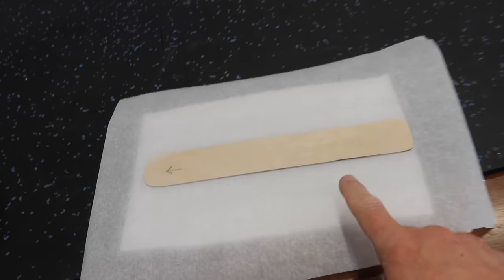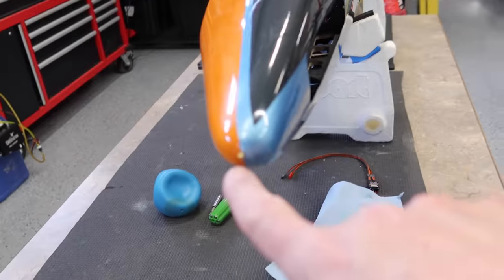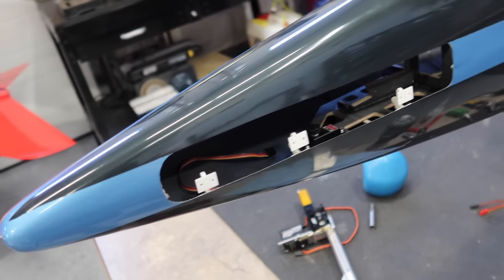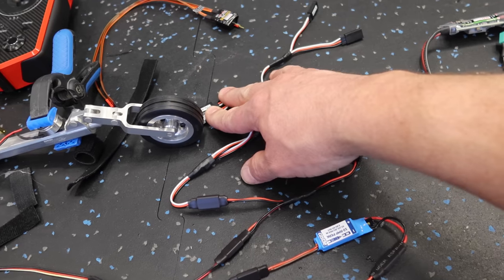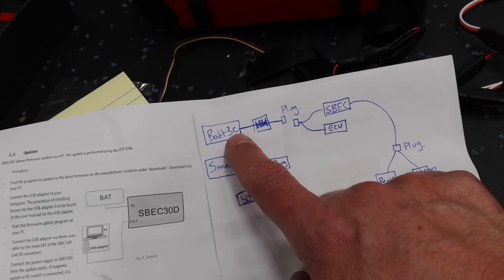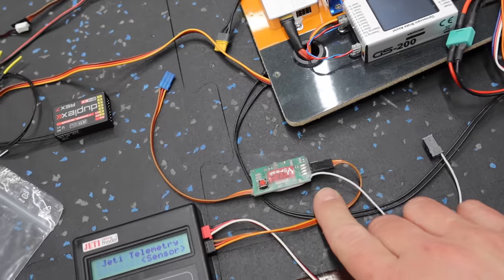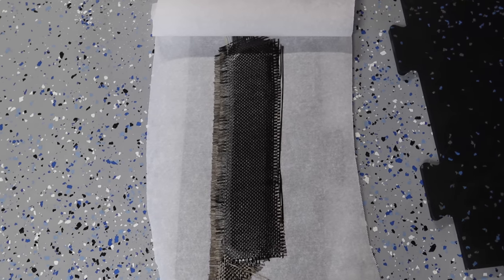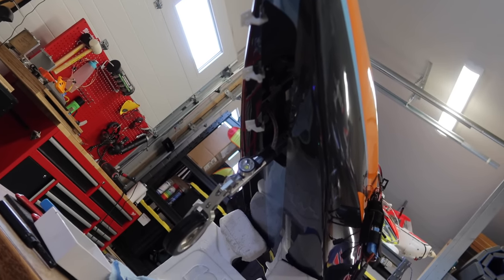Getting the ULTIMATUM Front End Ready - U2 Turbine Jet Hispano Aviation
solderstick thelightersideofrc rcplanes The beautiful Hispano Aviation Ultimatum 2.0 JET Aircraft, we get the ultimatum front end ready. This thing is a true beauty! Build Video 6

Check back often for future changes/updates on the Site!

ULTIMATUM 2.0
An innovative structural design and its finish make the ULTIMATUM original and elegant.

Built in carbon in "vacuum technology" with new materials and the most advanced techniques.

The quality of the construction is higher compared to the standard in the market.

Quick and easy to build.

Factory construction and customized painting service is available.

The large opening at the top allows easy access to the turbine and all electronic components can be inspected completely.

The flight characteristics are incredible at all speeds, but where it shows its power is in the "high speed" flight, supporting a "G" that other models of the market would not support.

Thanks to this feature, the ULTIMATUM can be flown by less experienced pilots, but will delight the most extreme pilots.

The ULTIMATUM has been designed to be used with turbines from 10 Kg, but where you show your genius is with 16 Kg turbines.